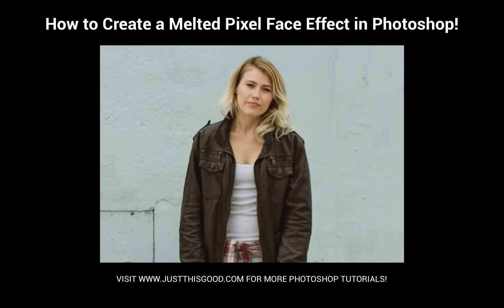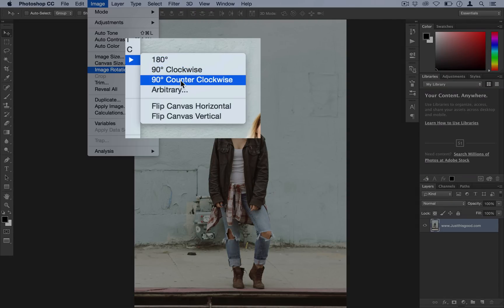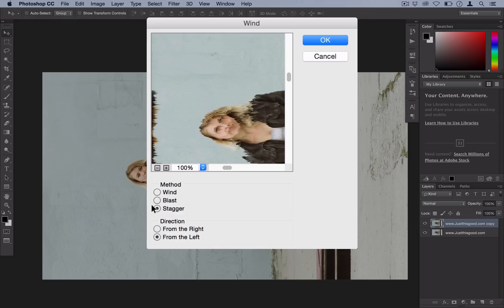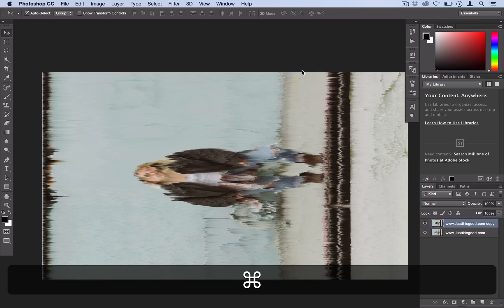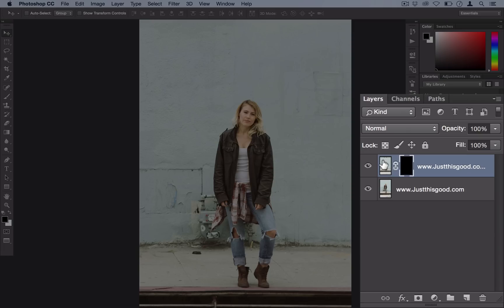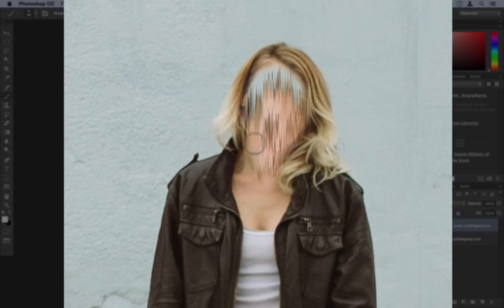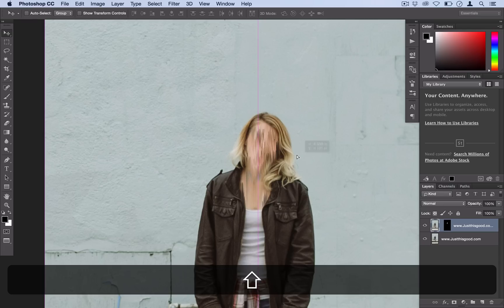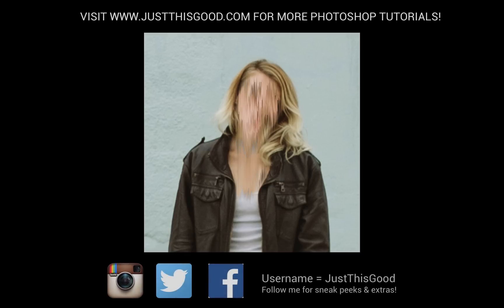Photoshop Photo Manipulation Tutorial: Pixel Melted Face Effect